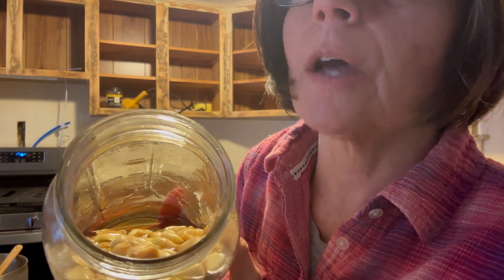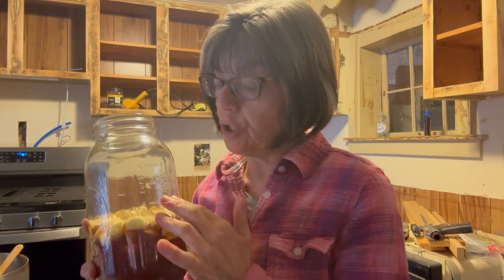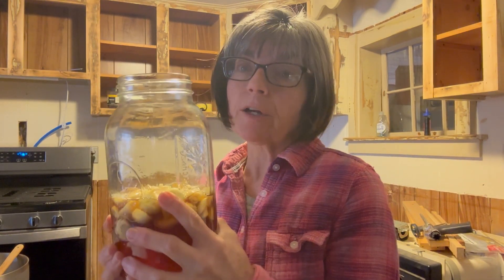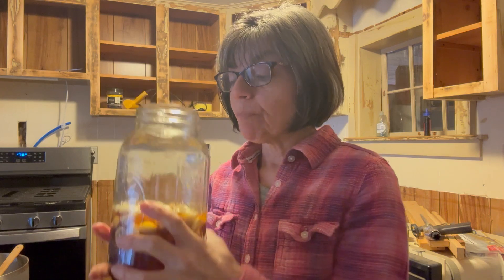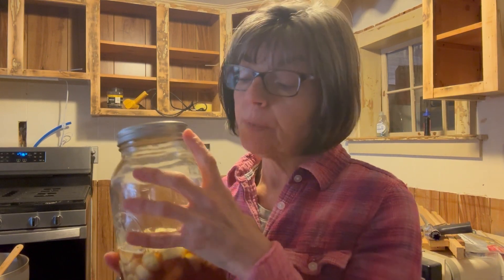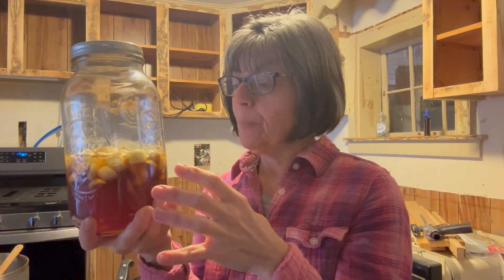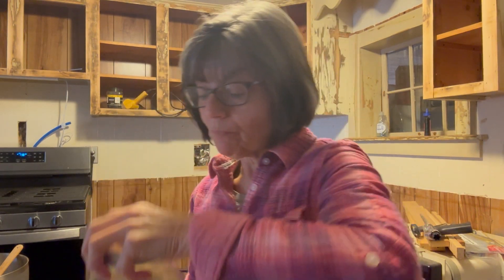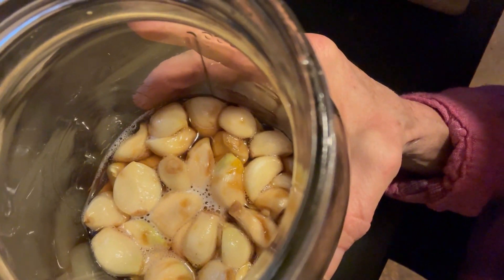Honey & Garlic - fermenting in my kitchen, try this for delicious recipes and immune support!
You can make delicious, healthy and affordable food, it's simple and easy and I am here to show you how!

I'm Tresa, Christian Health & Fitness Coach, I grew up in a big Italian family and learned to love cooking and eating from an early age, I love sharing delicious healthy food with family and friends and now I am here to share with you too!

Join my 9 week Wellness Revelation program and lose what weighs you down here: